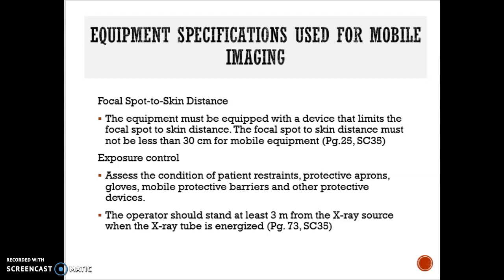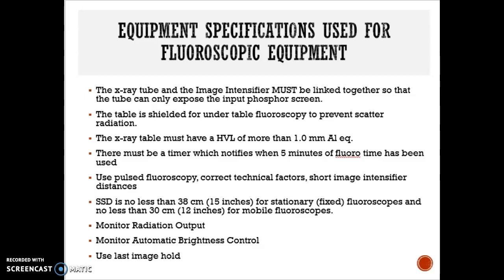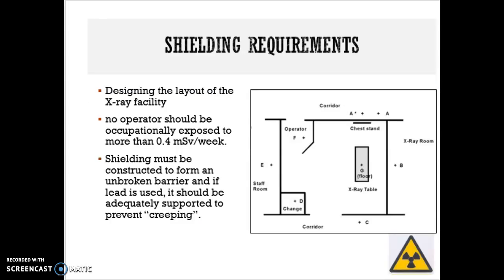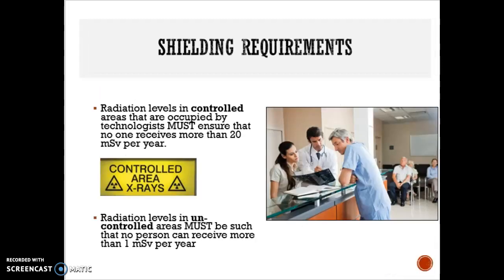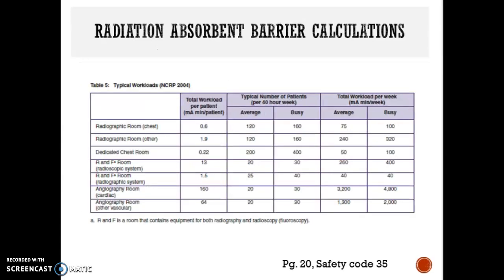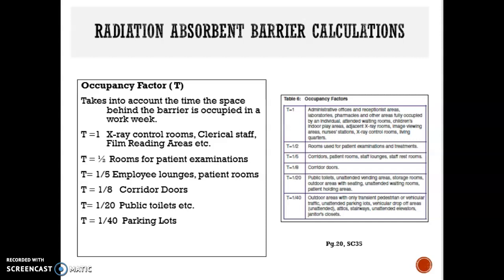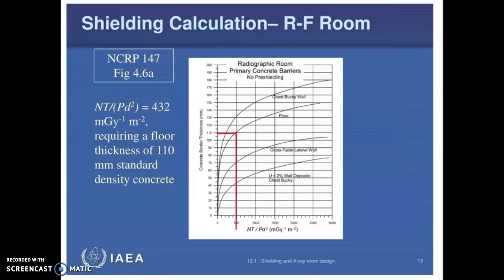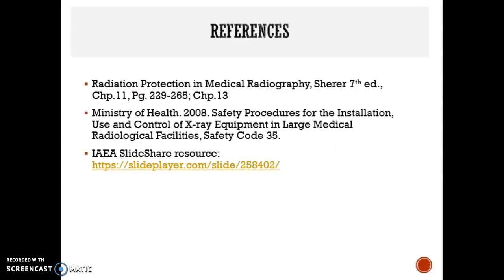Equipment Specifications part II